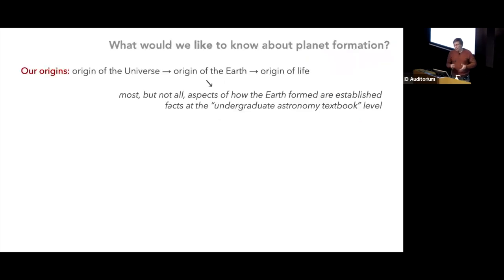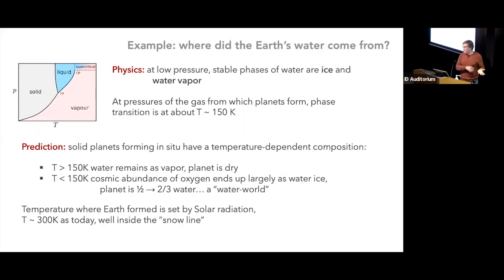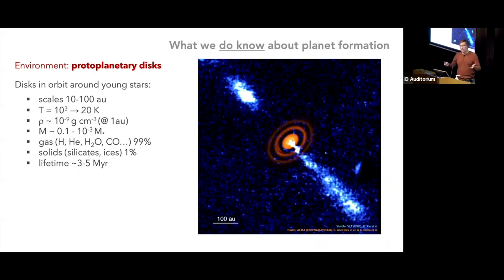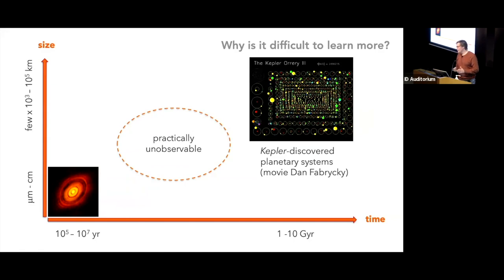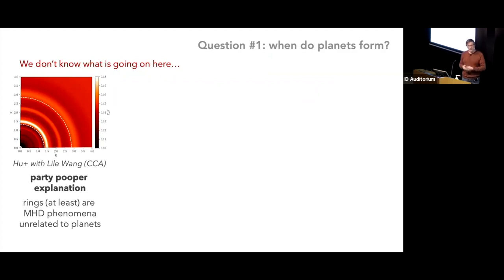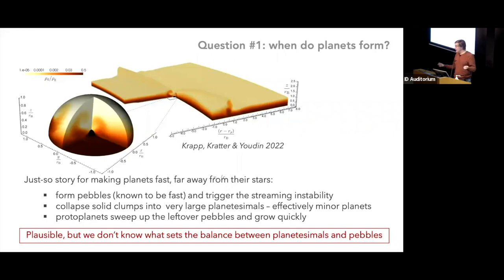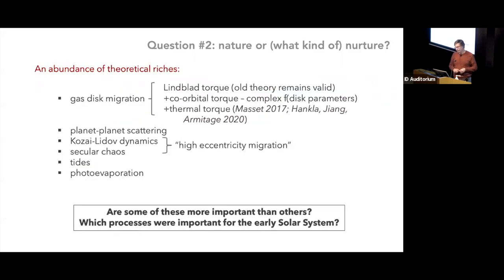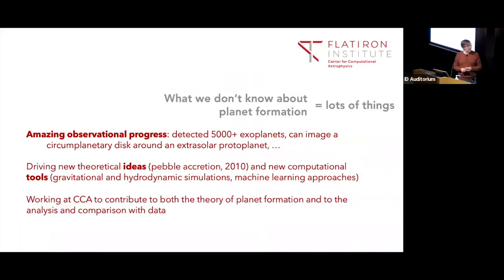Phil Armitage - What We Don't Know About Planet Formation (January 19, 2023)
It has long been known that planets form from dust and gas in the protoplanetary disks that are present for the first few million years of a star’s lifetime. More recently, we have accumulated superb data on both the initial conditions (the protoplanetary disks) and the final outcomes (the Solar System and extrasolar planetary systems) of planet formation. But there remains much we don’t know. Growth from the size of dust particles all the way to fully formed planets requires multiple physical processes, some of which are hard to model and nigh impossible to observe. In this talk, I will describe some of what we know about planet formation, what we don’t know, and what we’re doing at Flatiron to fill in the gaps in our understanding. I promise to keep to time despite the open-ended nature of this task!